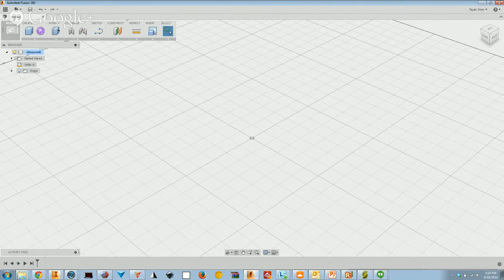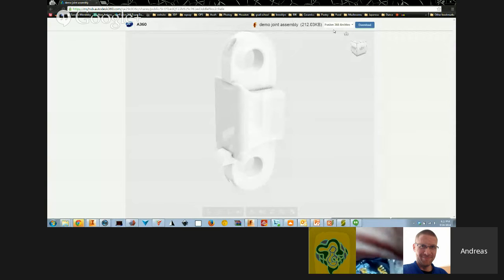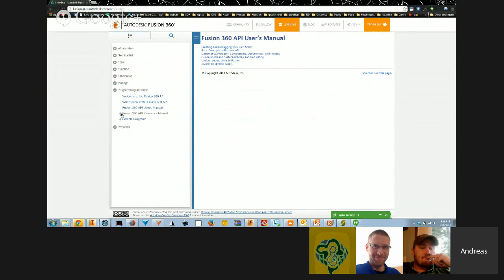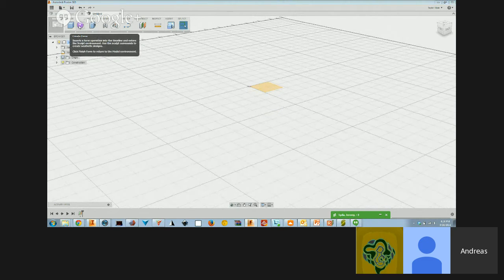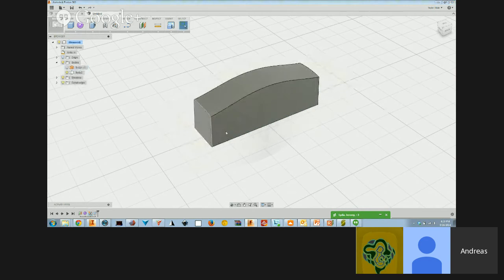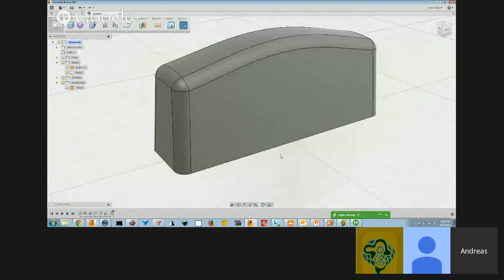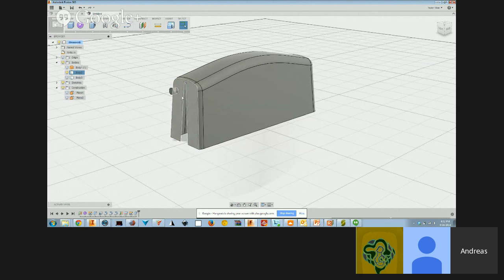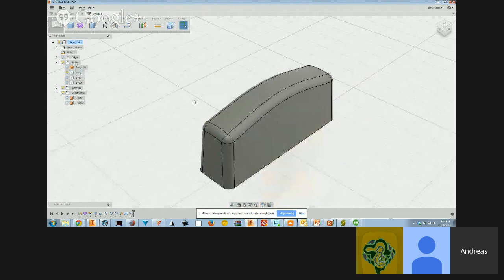Fusion360 Training Session #4